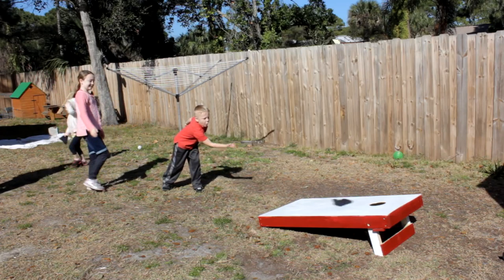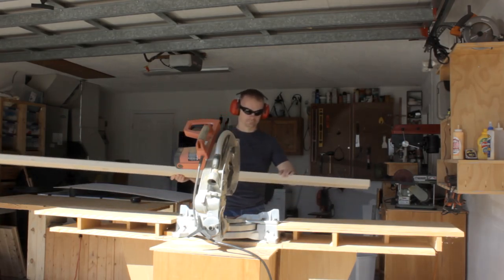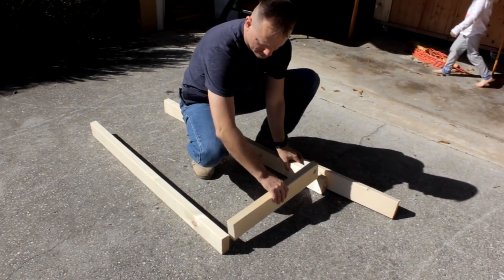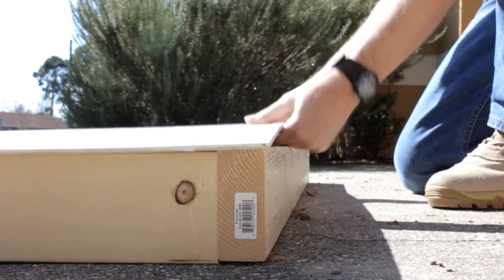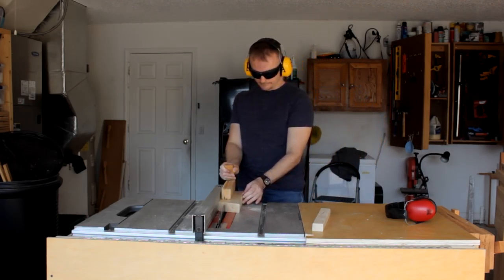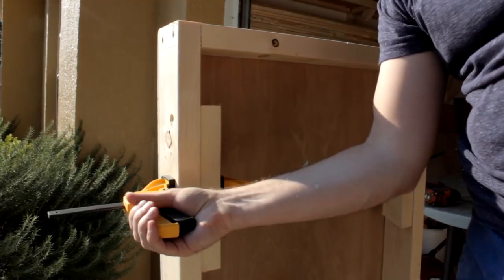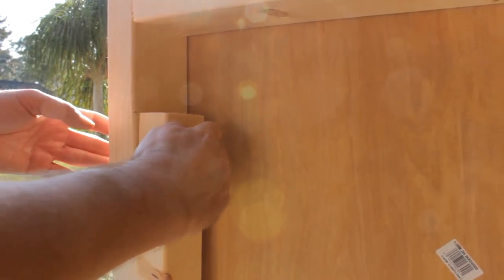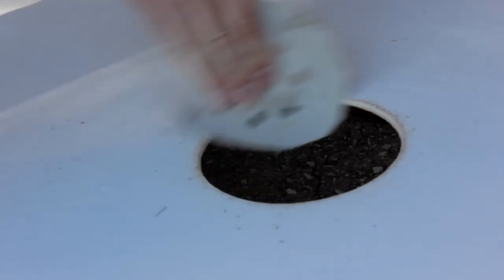DIY Corn Hole Game Board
The classic cornhole lawn game.  It is also known as the bean bag toss, dadhole, doghouse, or simply bags.  It is uncertain where the
origins of the game began.  Some say it was first played during the 14th century.  However, the game is generally thought to be of American
origin.  Probably somewhere in the midwest.  If you have ever been tailgating at an American football game then their is a good
chance you have seen some version of this being played in the parking lot of your favorite team.

Scoring is done by either tossing a bean bag through the hole of the board for 3 points or landing on the front face of the corn hole board
for 1 point.  The first player or team of players to 21 wins.

There should be four bags to each player.  Bags should be filled with one pound of corn or beans and measure 6"x6".

Corn hole matches are broken down by innings.

If you would like more information including a cut list and materials for this project visit: